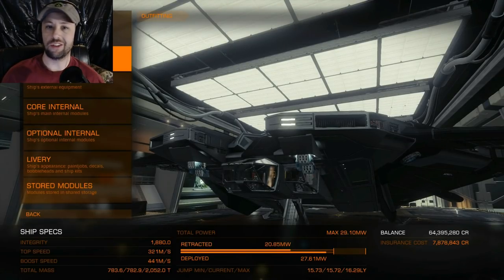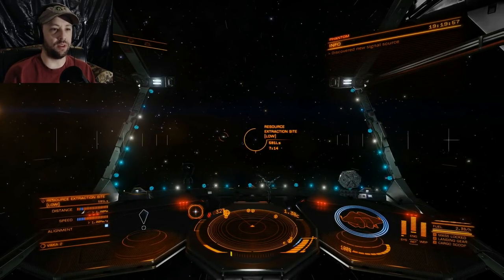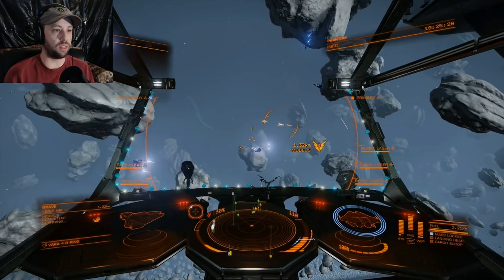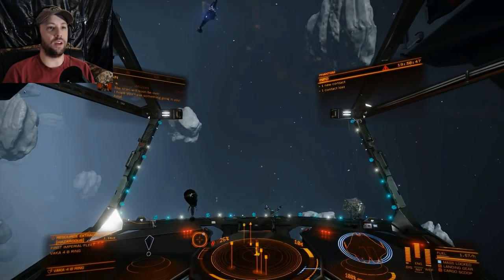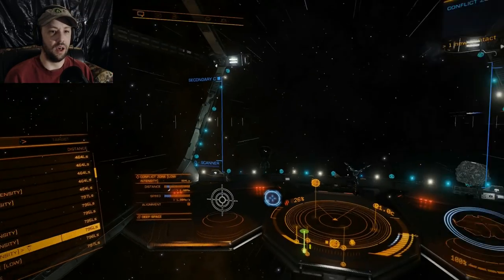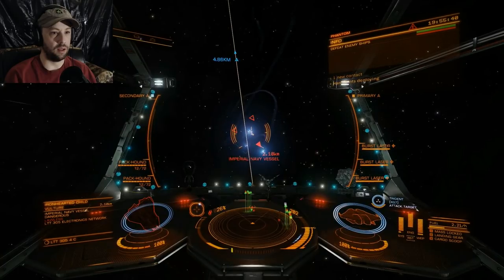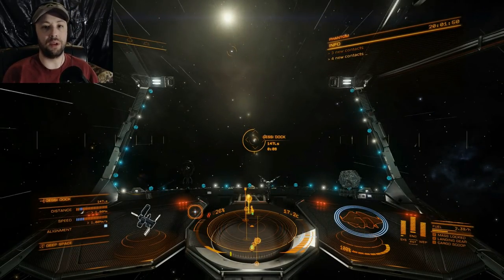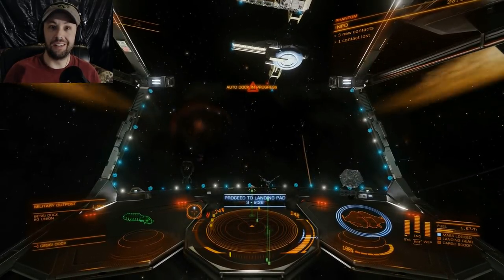Elite Dangerous: | GUIDE TO COMBAT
I hope this video helped you guys out with a little bit of combat information for this game. I get distracted easily while playing, so sorry if I don't finish some comments when I'm making them. But I do hope this explains a few things and helps a little bit. Let me know if I need to do another one of these as a part 2 video and I will. ENJOY!!!